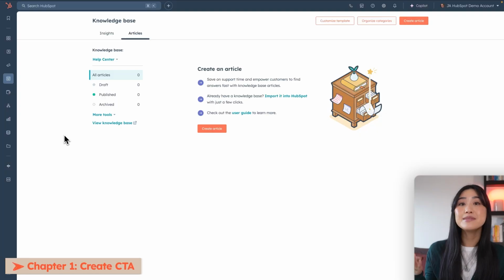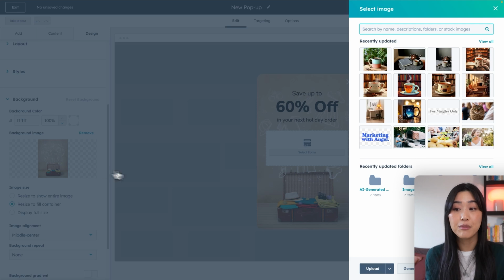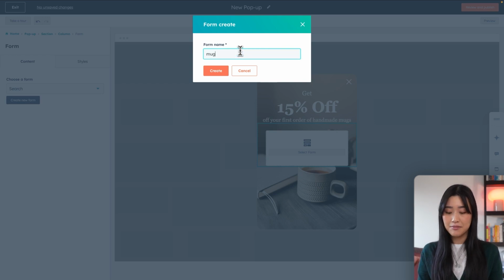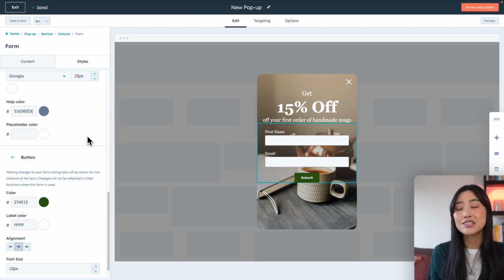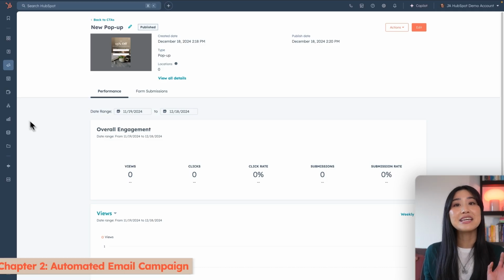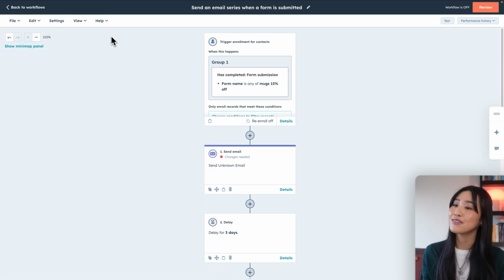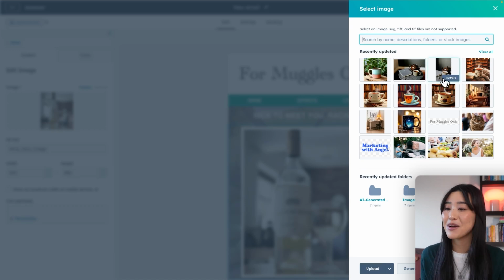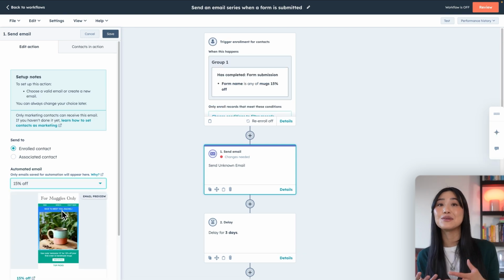The Complete Guide to Marketing Automation with HubSpot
Learn how to automate your marketing with HubSpot and grow your company!

HubSpot makes it easy for you to save time by taking the busy work out of your marketing strategy! Join Angel as she shows you how marketing automation you can get more qualified leads and grow your business. We'll show you how to create new workflows, optimize your leads, design the perfect email templates, and more!

00:00 Introduction to Marketing Automation Guide with HubSpot
00:38 About Lead Nurturing
01:11 Create CTA (Call To Action)
03:07 Targeting
03:41 Automated Email Campaign
05:37 Potential Email Types
06:24 Bonus Tips for Marketing Automation